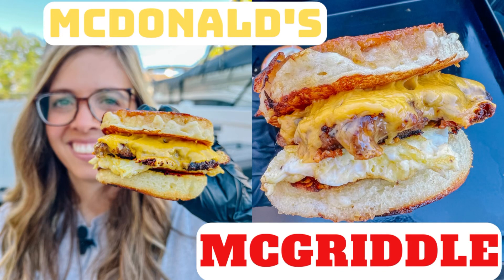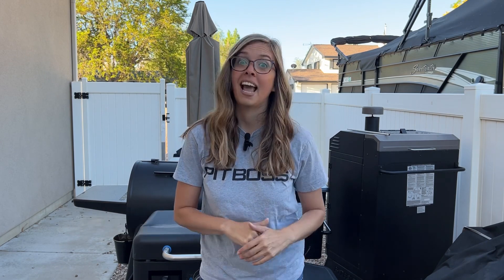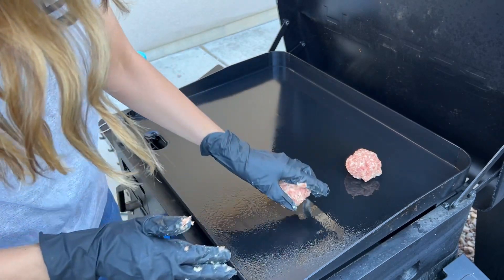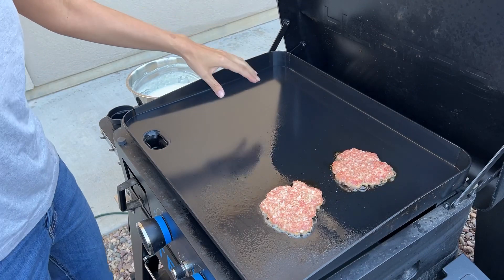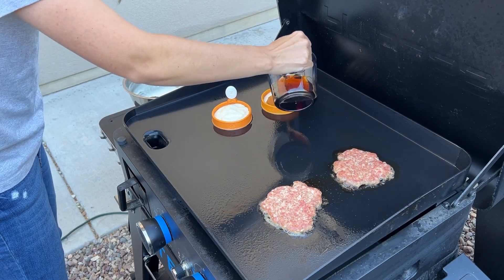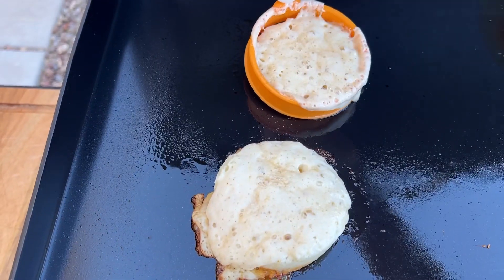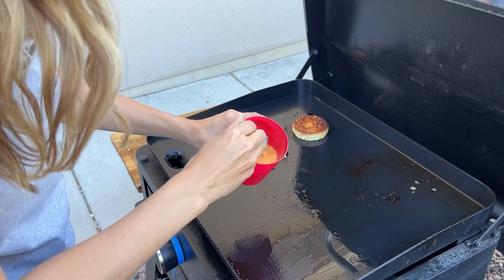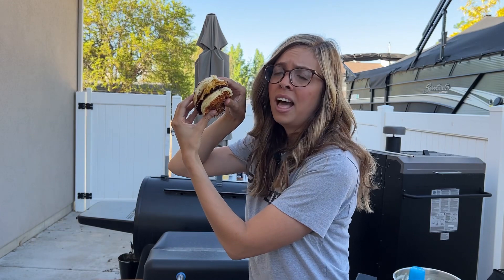HOW TO MAKE A MCGRIDDLE ON THE PIT BOSS ULTIMATE GRIDDLE | McDonald's McGriddle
In this video I show you how to make a homemade McGriddle on the Pit Boss Ultimate Griddle. Spoiler alert, these are way better than McDonald's!

Jerky Gun
Smoke Tube
Burger Smasher
Wire Rack (for dry brining)
Tray(for dry brining)